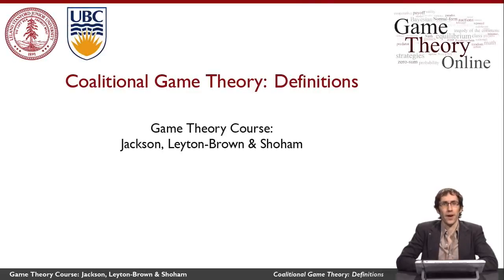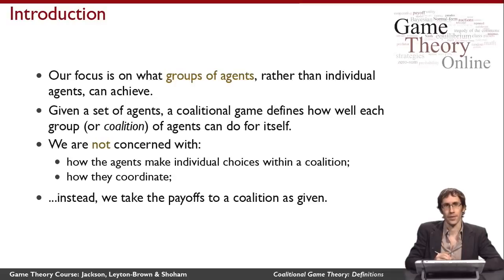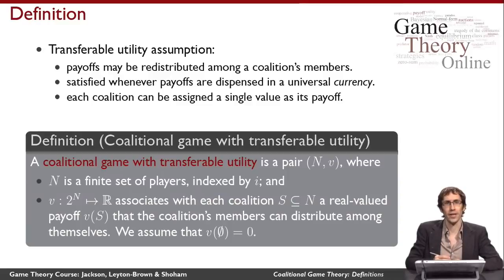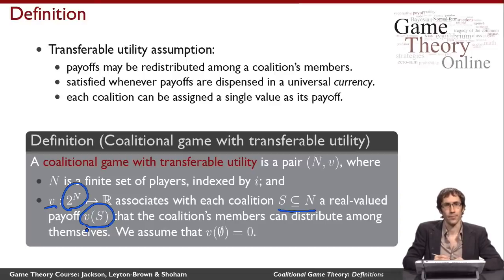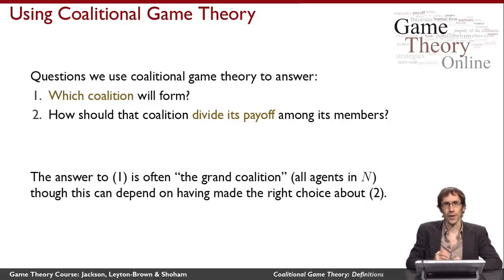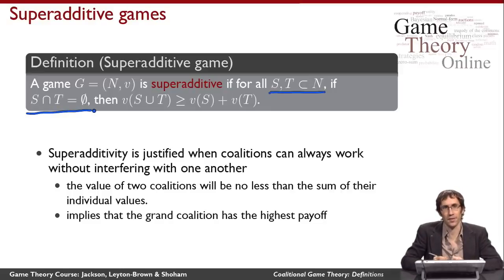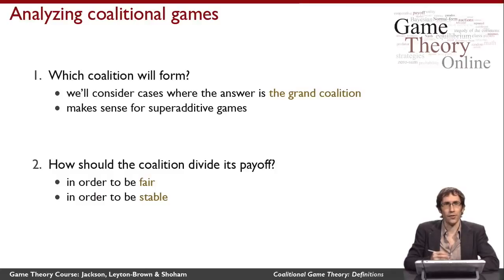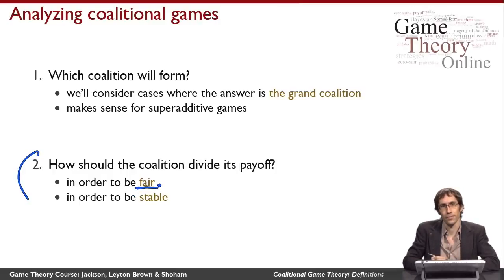GTO 7 02 Coalitional Game Theory Definitions